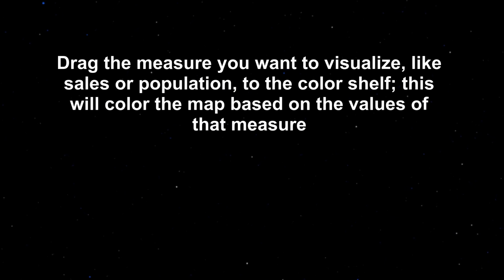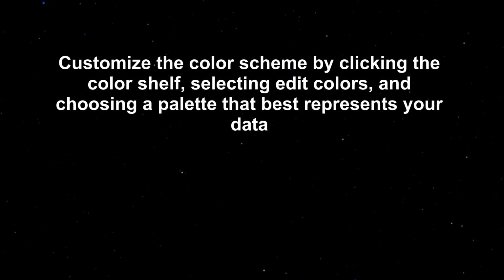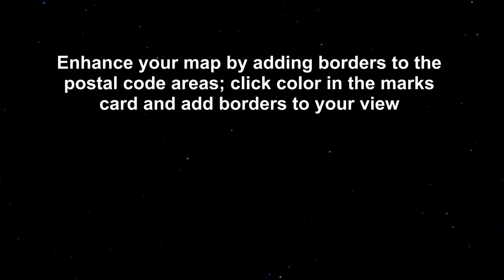How to Create Map Chart In Tableau Using Postal Code - KevinHowTo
How to Create Map Chart In Tableau Using Postal Code: Create informative and interactive map charts in Tableau using postal code data; This guide teaches you how to connect to your data, geocode postal codes, and visualize your data on maps, enabling you to analyze geographic patterns and trends.

00:00 Intro
00:07 Connect to Data Source
00:15 Ensure Postal Code is String
00:20 Assign Geographic Role
00:25 Drag Postal Code to Details Shelf
00:30 Drag Measure to Color Shelf
00:35 Customize Color Scheme
00:40 Add Borders to Postal Codes
00:45 Add Fields to Tooltip
00:50 Add Title and Labels